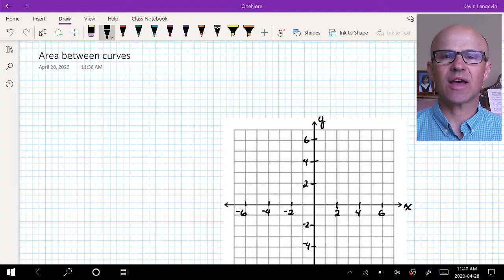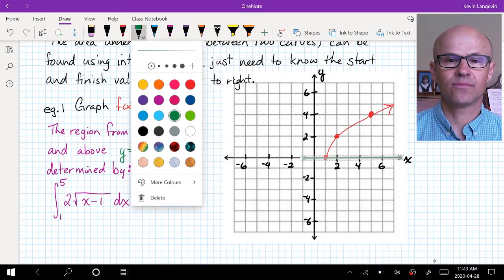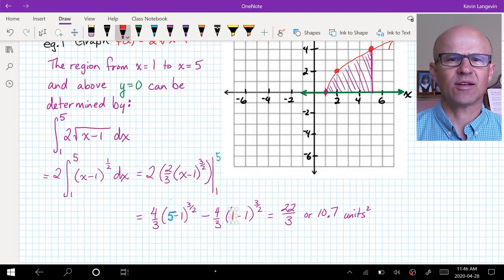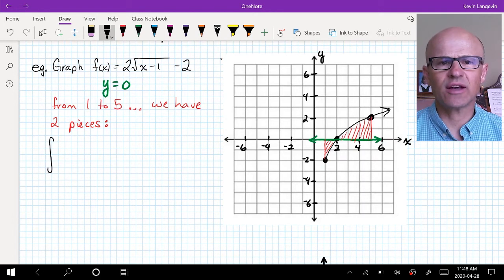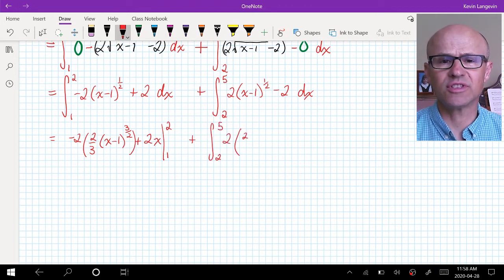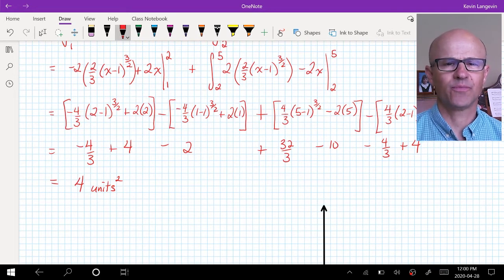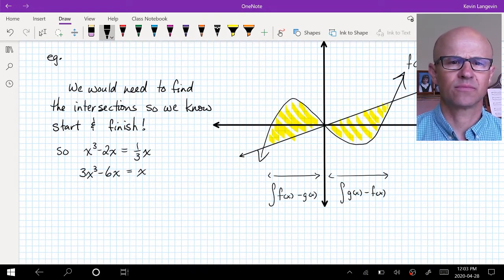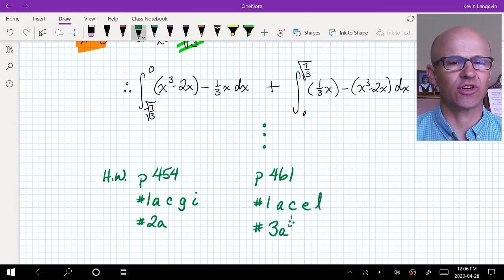Calculus Area under a curve